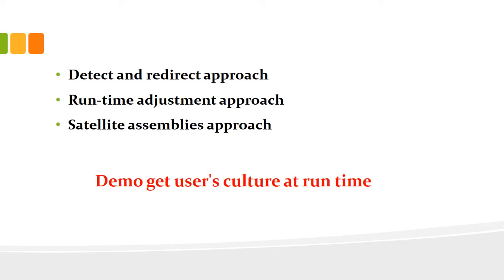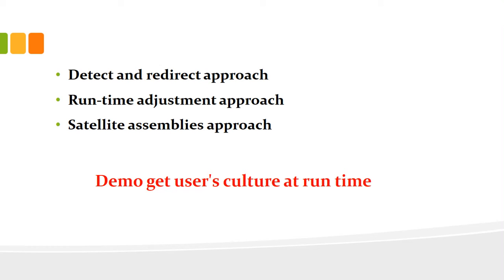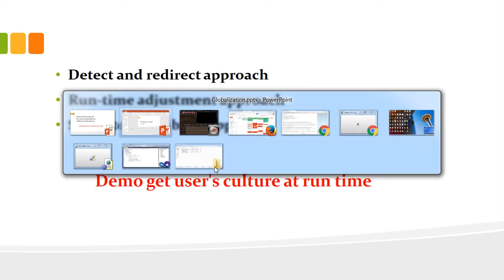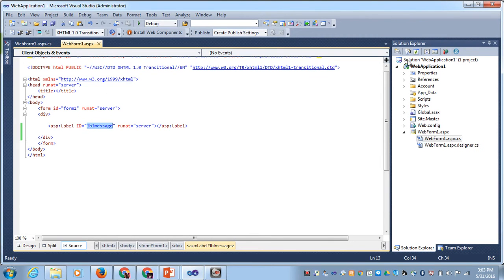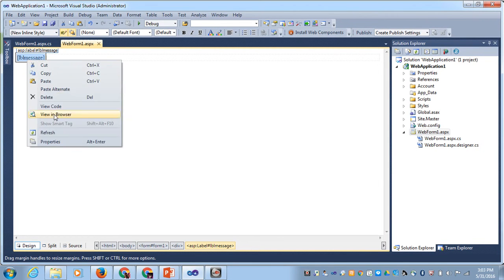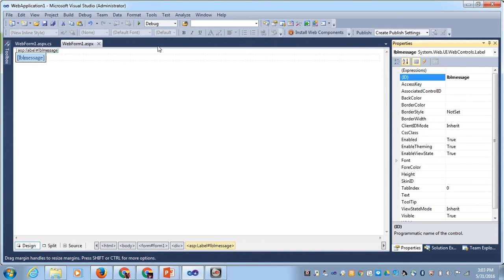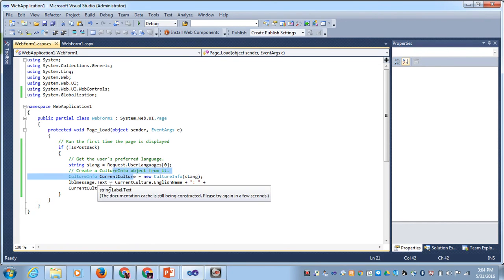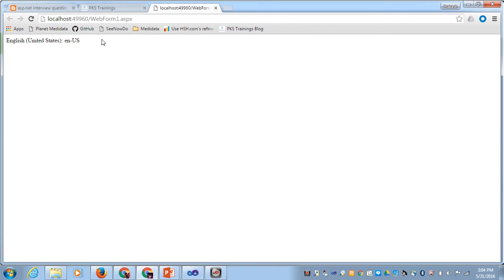Globalization in Web Applications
Globalization is the process of creating an application that meets the needs of users from multiple Languages. This process involves translating the user interface elements of an application into multiple languages, using the correct currency, date and time format, calendar, writing direction, sorting rules, and other issues.

In Microsoft .NET Framework, using classes from the System.Globalization namespace, you can set the application’s current culture, and much of the work is done automatically!

3 approaches:
Detect and redirect approach : In this approach we create a separate Web application for each supported culture, and then detect the user’s culture and redirect the request to the appropriate application. This approach is best for applications with lots of text content that requires translation and few executable components.

Run-time adjustment approach : In this approach we create a single Web application that detects the user’s culture and adjusts output at run time using format specifiers and other tools. This approach is best for simple applications that present limited amounts of content.

Satellite assemblies approach : In this approach we create a single Web application that stores culture-dependent strings in resource files that are compiled into satellite assemblies. At run time, detect the user’s culture and load strings from the appropriate assembly. This approach is best for applications that generate content at run time or that have large executable components.